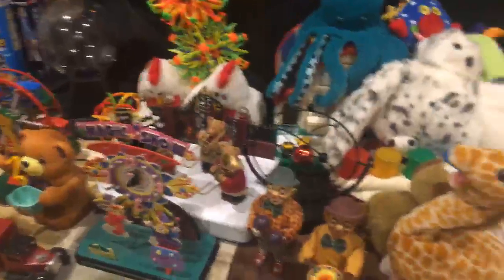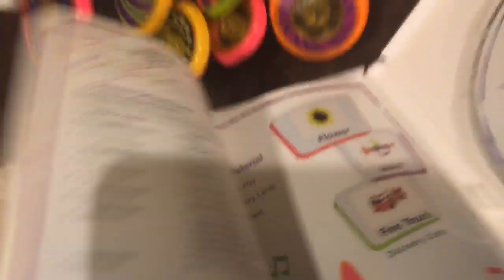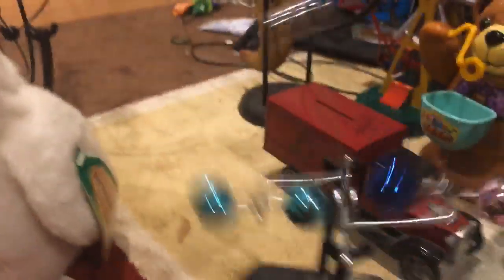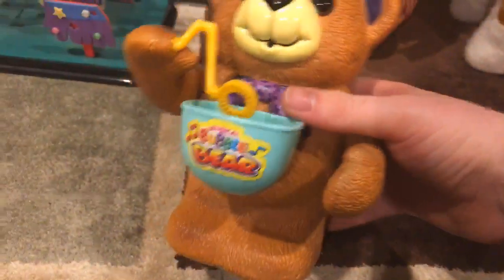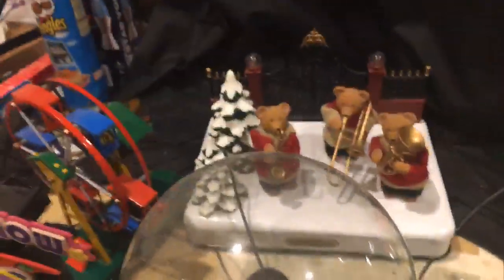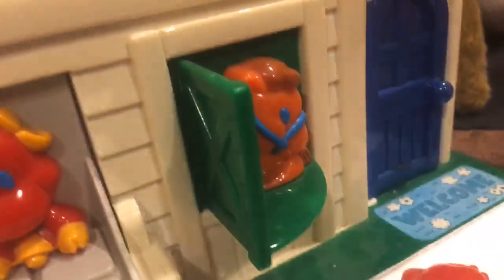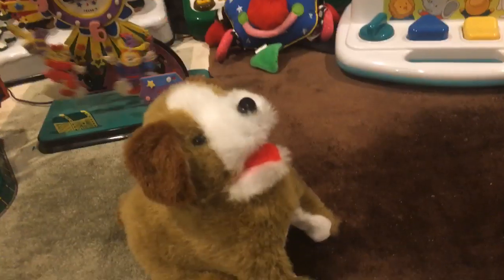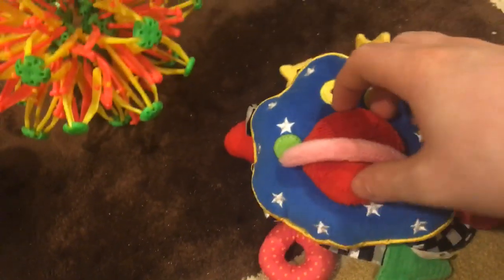18# baby Bach review